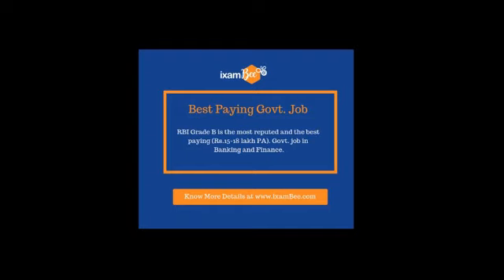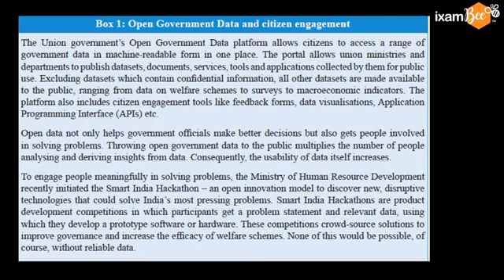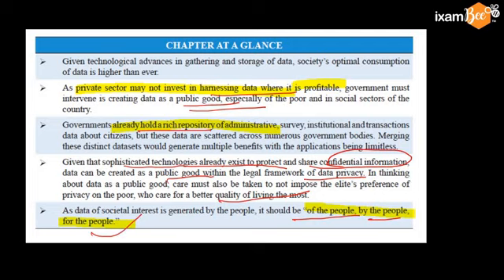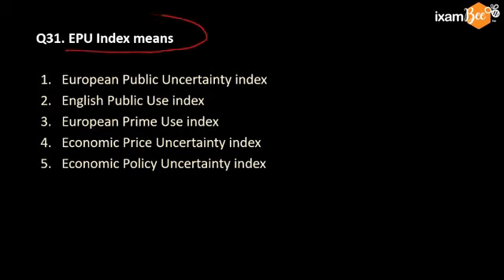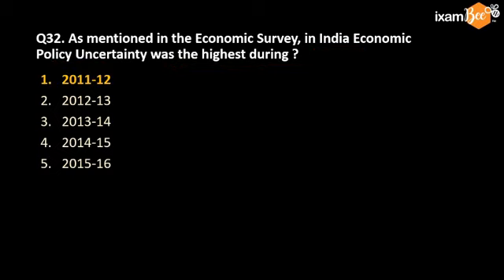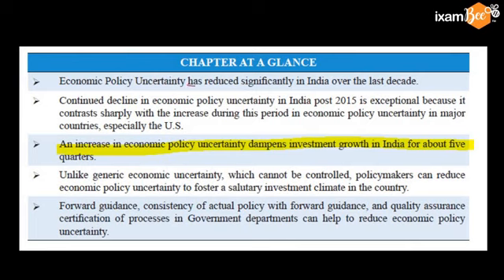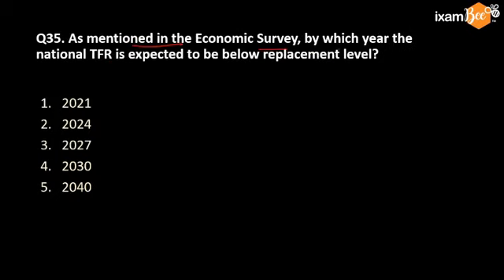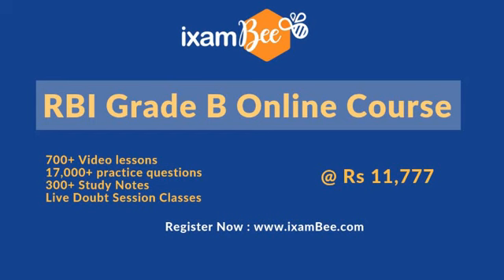Complete Economic Survey Part 5 | Important Current Affair for Bank Exams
In this video, We have discussed about Economic Survey MCQs
To Attempt Free Mock tests for NABARD Grade A Prelims
To Attempt Free Mock tests for NABARD Grade A Mains